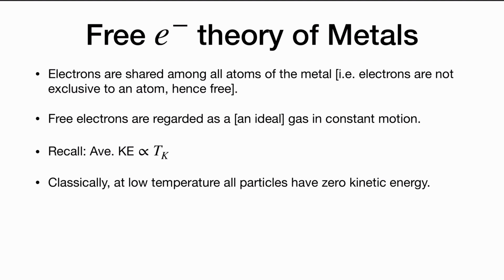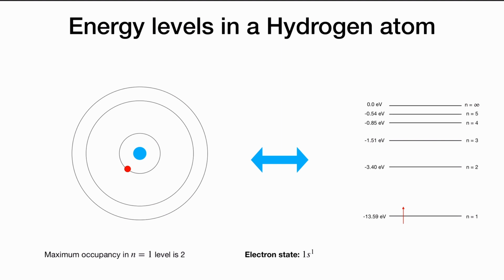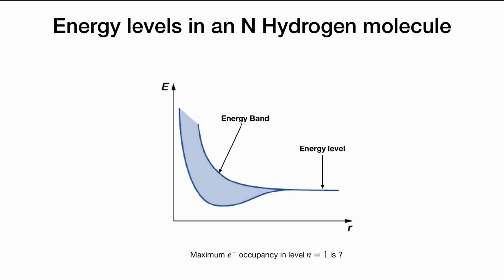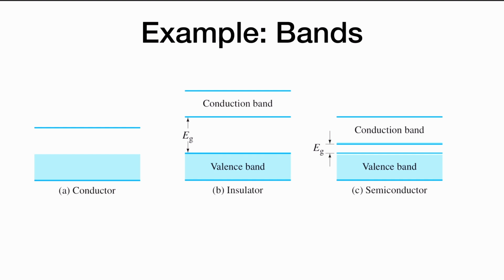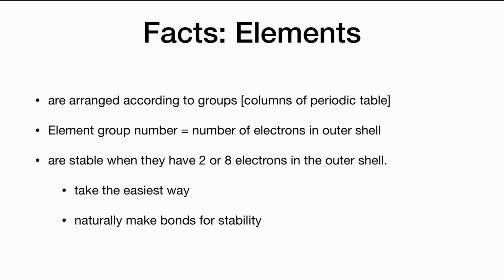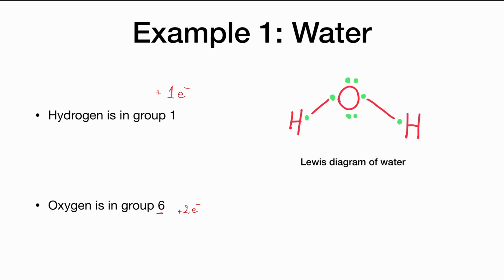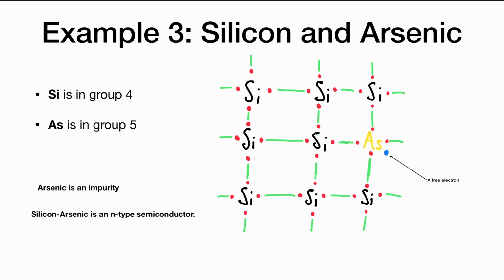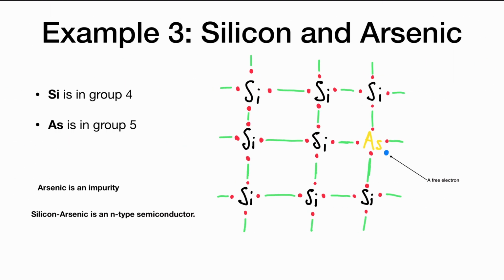Solid State Physics II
Please use the comment section for questions